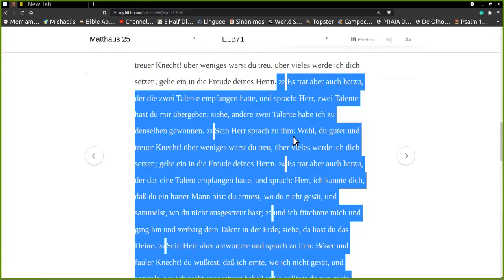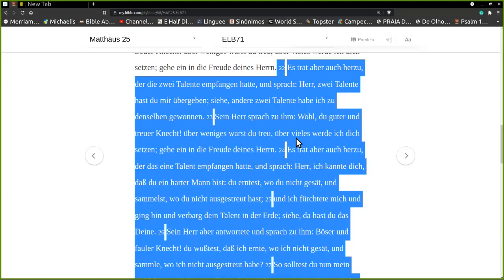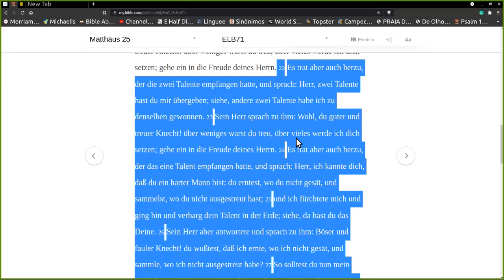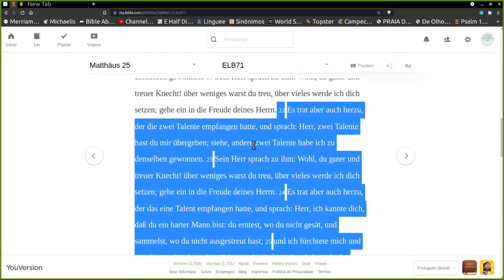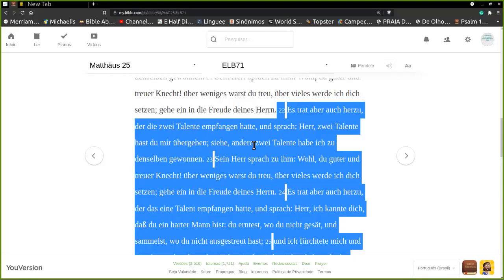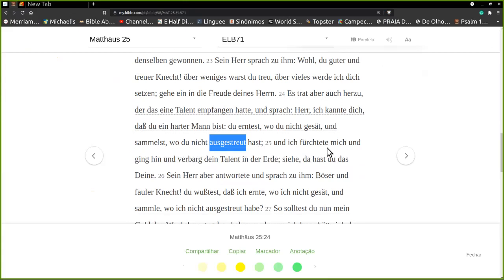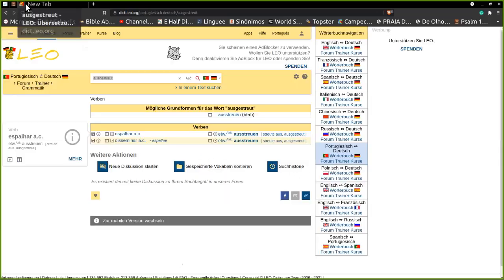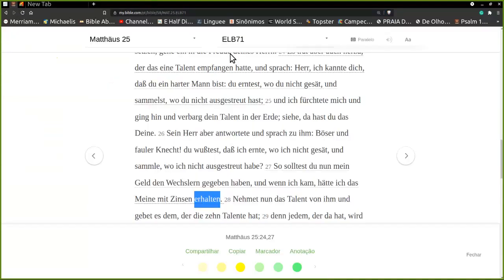Biblia Alemão cmpsvd1970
Mateus 25:22-27